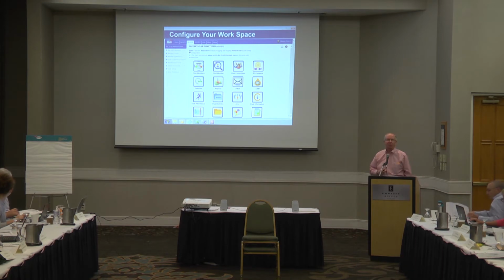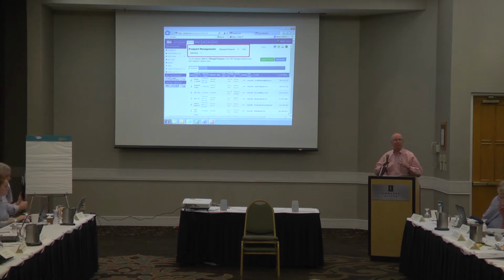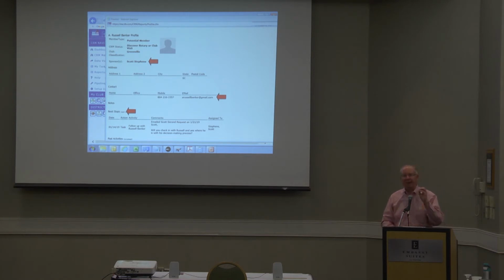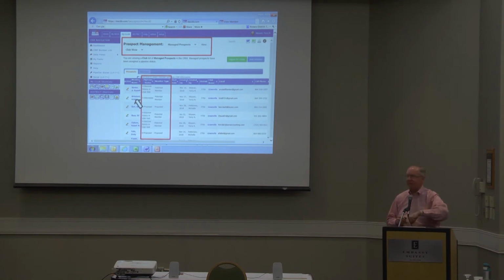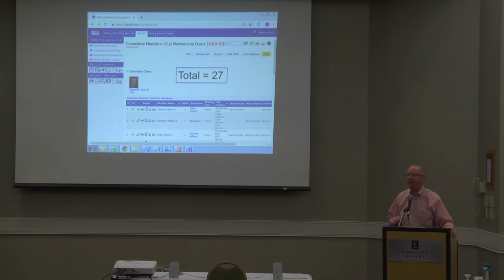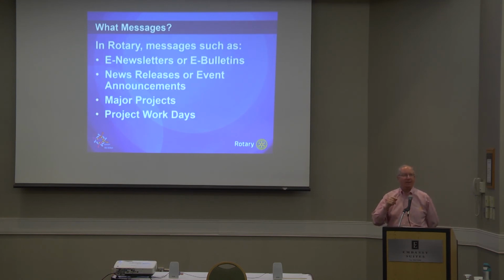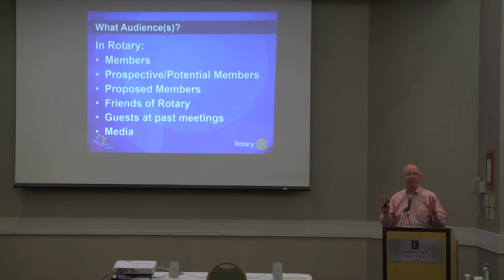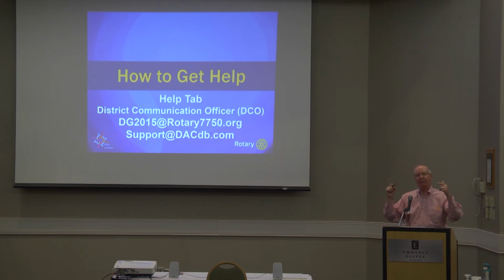Rotary Zone 33 - CRM Presentation - Terry Weaver